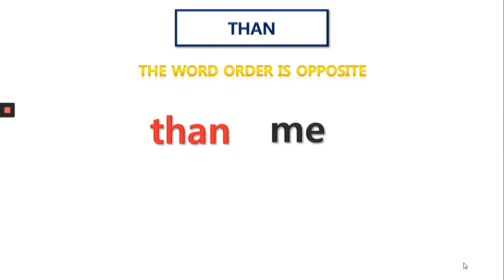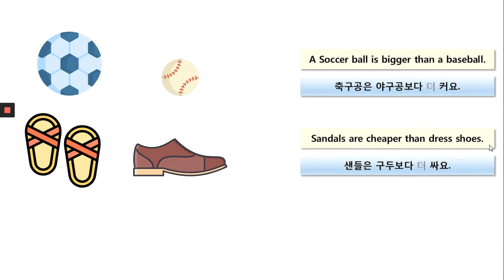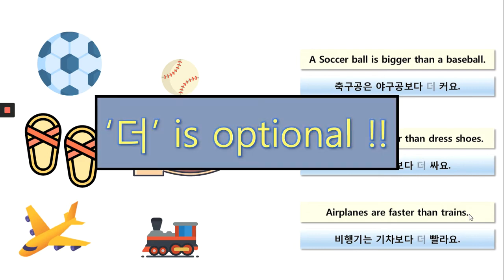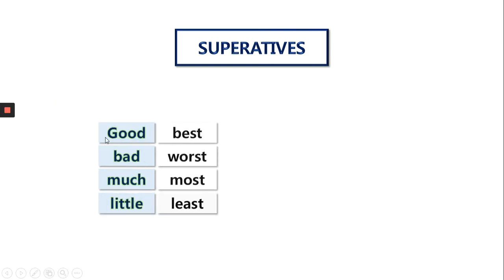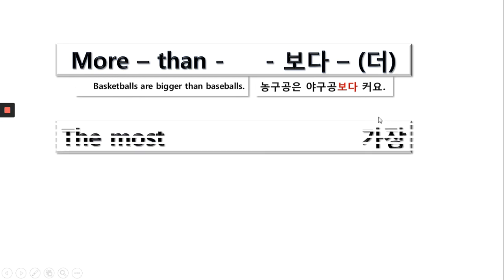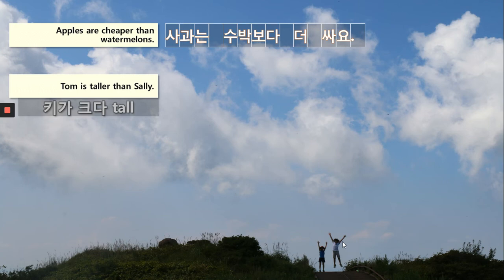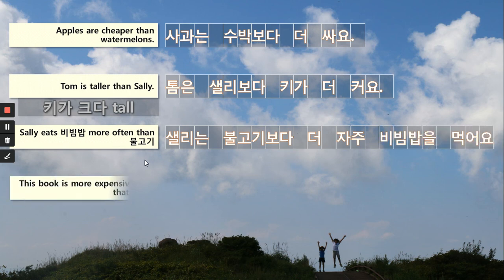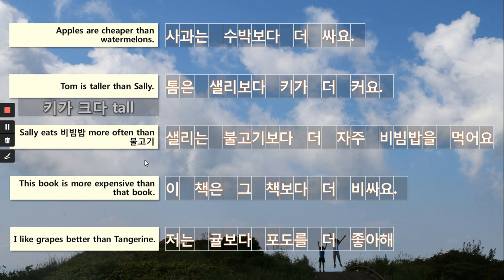Unit 51. More... than...(comparatives)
How to express comparatives in Korean.